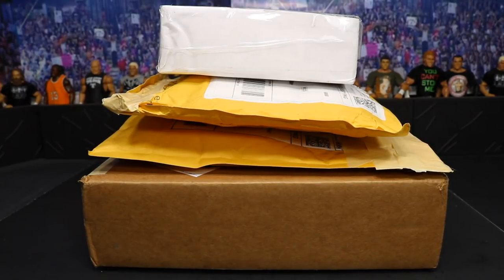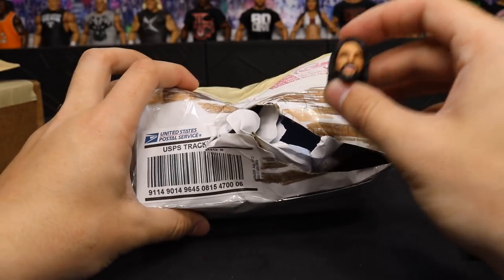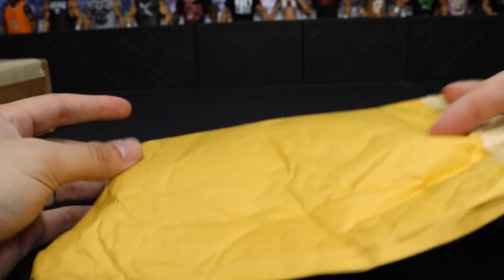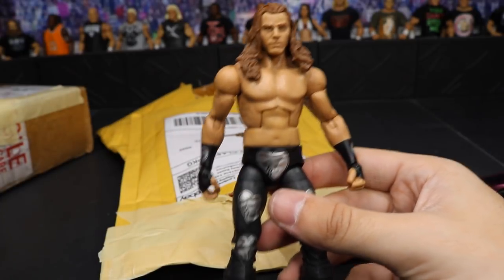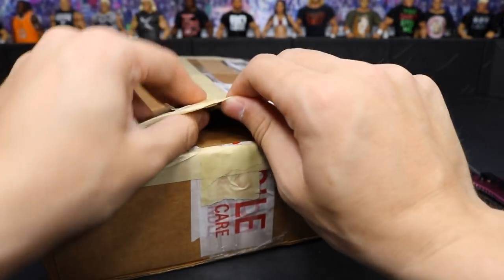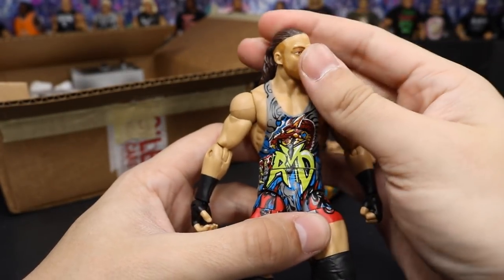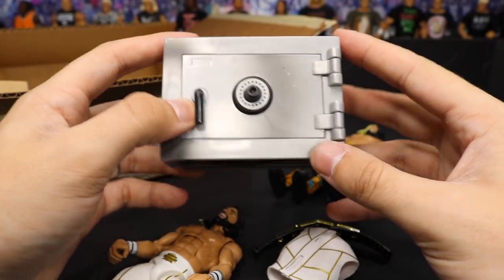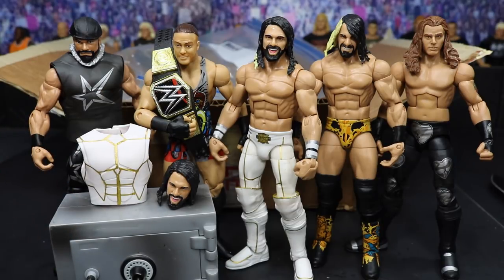CRAZY WWE FIGURE HAUL! + MORE! MYDAMNHAULS EP. 32!